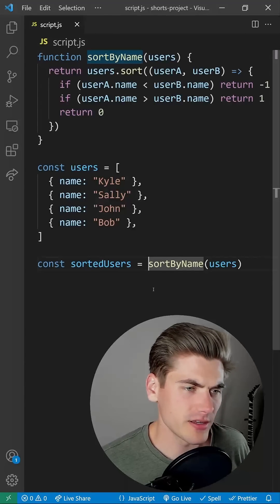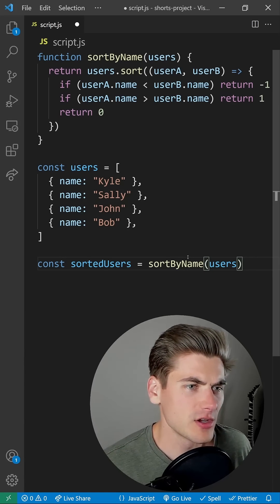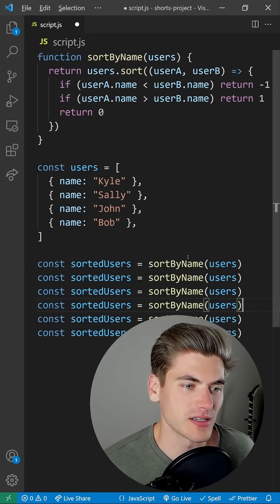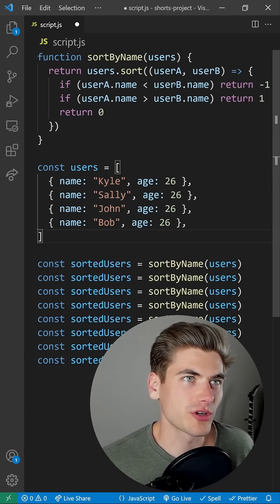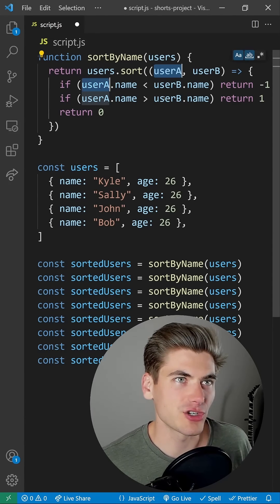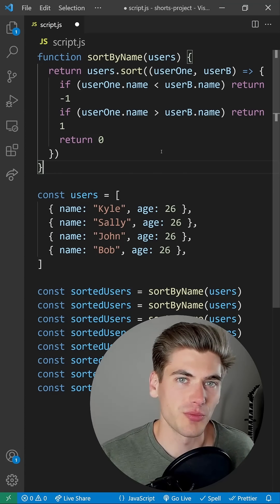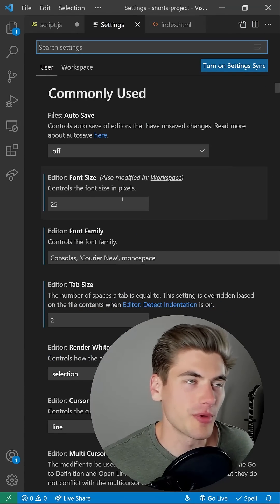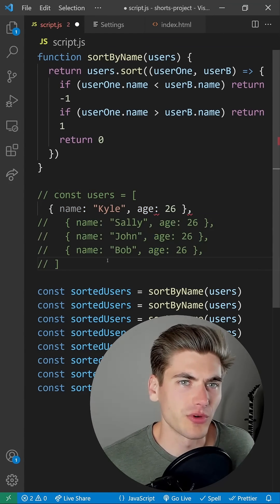10 Best VSCode Keyboard Shortcuts